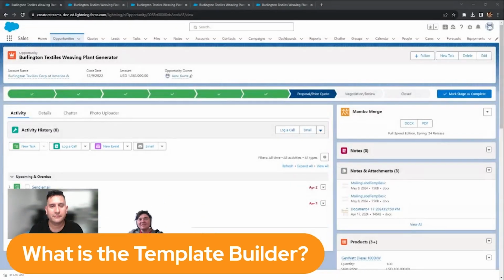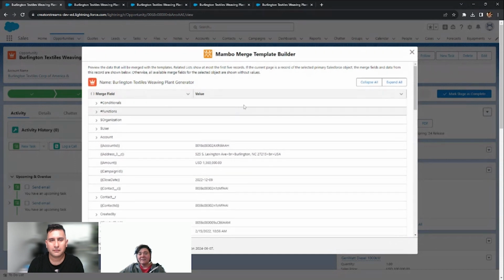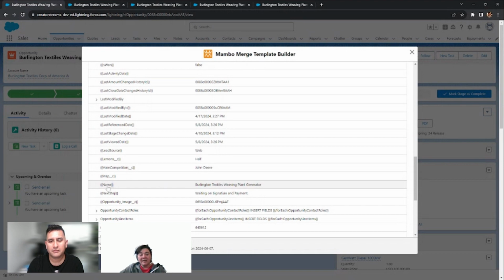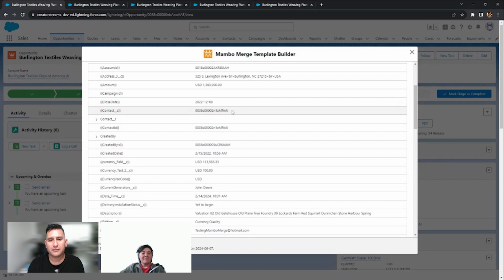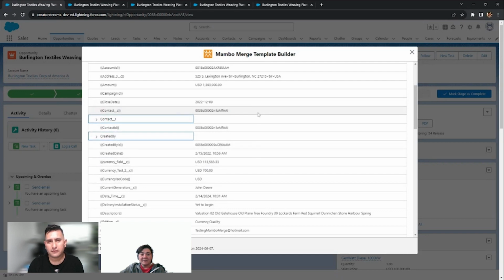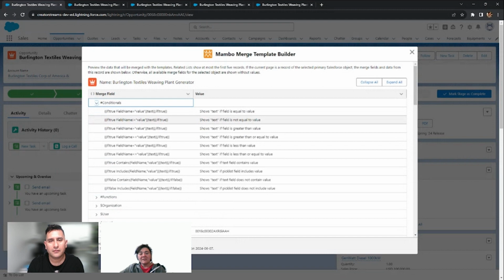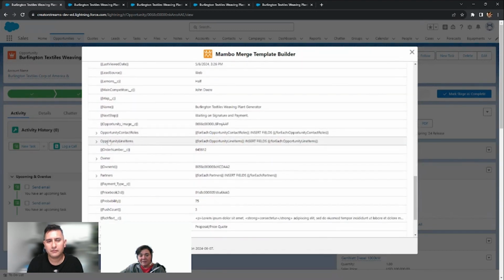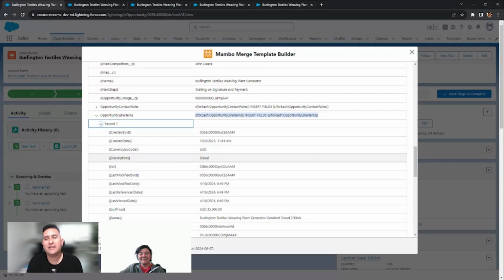Mambo Talks - Episode 8 | Leverage Our Template Builder and Generate Moar! Documents in Salesforce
These short but to-the-point segments help tackle some of the frequently asked questions by users after completing their first install of Mambo Merge.

In this episode, we help identify the key benefits of using our Template Builder. See firsthand its purpose, intention, and use.

If you haven't already, head over to AppExchange and find out what the hype is all about. Download Mambo Merge today.

:00 Intro
1:40 What is the Template Builder?
3:13 How can it help me build more Templates?
4:40 How can it help me validate Merged Documents?

Feel free to drop us your questions in the comments below.